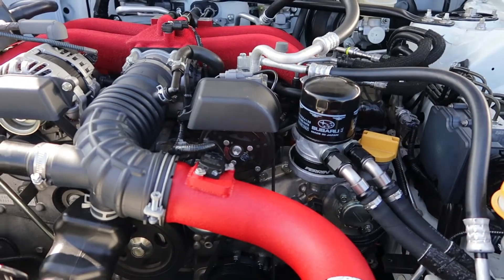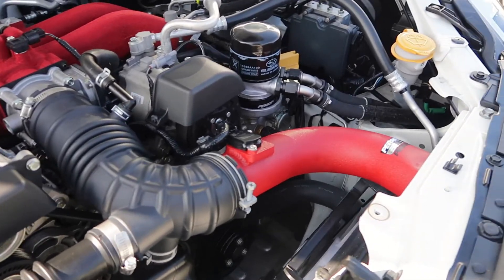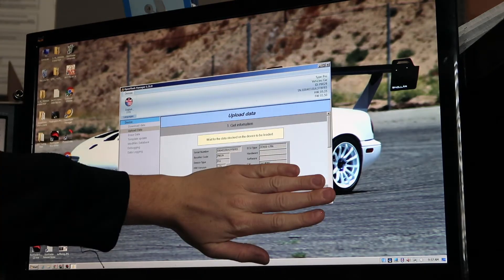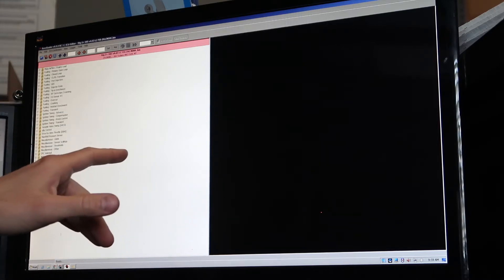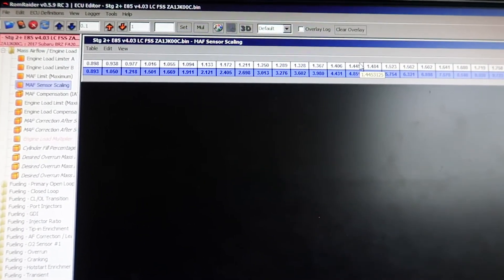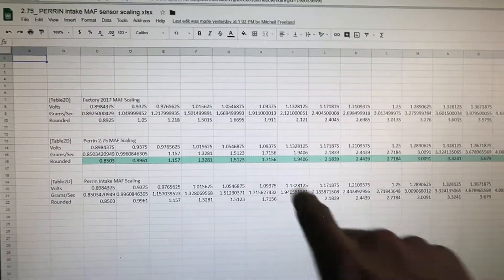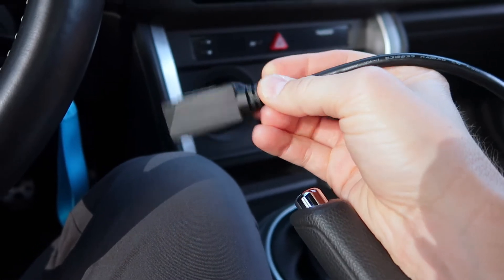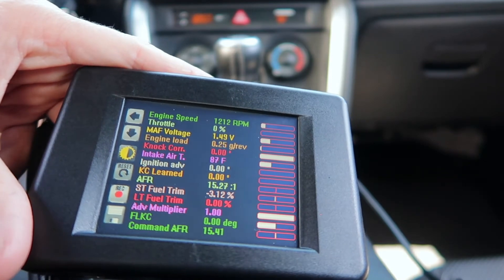DIY Tuning - Rescaling MAF Sensor with OFT (Subaru BRZ/Toyota 86/Scion FR-S)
I called it, installing the Perrin intake was not a plug and play process. Now that I've had some miles on the car it is definitely not running right. Join me in my attempt to rescale my MAF sensor and get the 86 running right again!

If you want to follow the build in more detail check out the build thread on the FT86 Club forums

Current Garage:

2017 Toyota 86 "Shaggy" - STX Build
Thermal R&D 2.5" Catback Exhaust
OpenFlash Performance Header (OFH3 with integrated overpipe)
OpenFlash Performance v4.03 Stage 2+ Tune (E85/91)
Whiteline MaxG Coilovers 5kg (285lb) Front / 5kg (285lb) Rear
Verus Engineering Camber Plates
Essex Racing AP Racing Sprint BBK
Spiegler Stainless Steel Brake Lines
Porterfield R4-S/R4-1 Brake Pads
Skunk2 Aluminum Lugs Nuts

Street Wheels:
TRD 15 Spoke 17x7.5, 5x100, +43mm offset
215/45/17 Michelin Primacy HP tires

Track Wheels :
Konig Hypergram 17x9, 5x100, +40mm offset
245/40/17 Bridgestone Potenza RE-71r tires

Soon to be installed:
Whiteline Sway Bars (20mm Front Bar / 16mm Rear Bar)
Swift Springs (6kg Rear)

Parts  Removed:
TRD Lowering Springs
TRD Catback Exhaust
Perrin Cold Air Intake (2.75")

2018 Triumph Street Triple 765 RS "Velma"
Evotech Fender Eliminator

1992 Mazda Miata "Scooby" - The Track Rat

Engine:
BP4W Engine Swap w/ BP5A Intake Cam
NB 6-Speed Transmission
Custom Rotrex C30-74 Supercharger Kit
Injector Dynamics 1000cc Injectors
V-Mount Intercooler
DIY Autotune Megasquirt PNP2 ECU
AEM Gauges (Water Temperature & AFR)
CSF 42m Radiator
Go Fast Bits BPV

Suspension:
949 Racing XIDA Coilovers (800/500)
Prothane Bushing Kit
Racing Beat Tubular Front Sway Bar
V8 Roadsters 11.75" Front BBK
M-Tuned Big Caliper Kit (Sport Rotors)
Performance Friction (PFC) 01 Brake Pads
Wilwood 1" Master Cylinder
KenAuto Doskoui Rear Chassis Brace

Aero:
Singular Motorsports Hood Louvers - Max Attack Kit
Blackbird Fabworx Spoiler - Carbon Fiber

Wheels & Tires:
Advanti Storm S1 15x9 Wheels
BFg Rival-S 1.5 or Hankook RS-4 Tires (225/45/15)

2008 Nissan Titan "Fred" -  The Tow Rig
Bison Offroad Leveling Kit